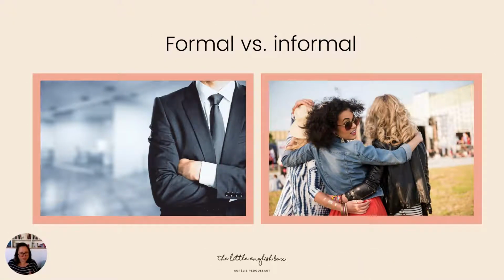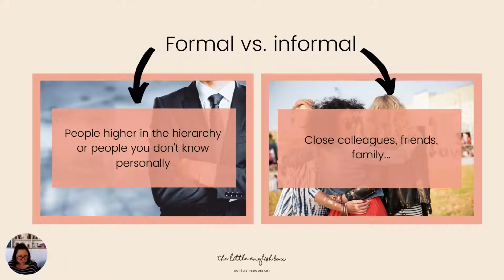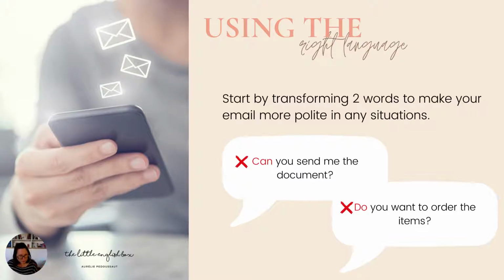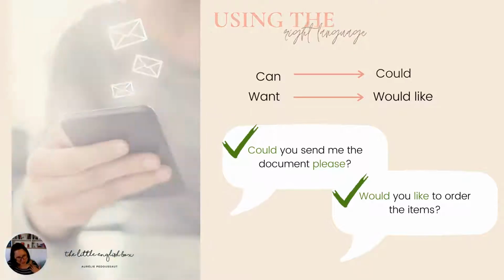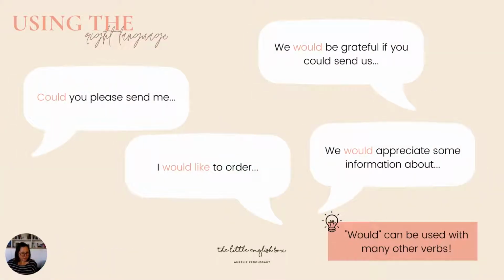How to write polite email in English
You struggle writing emails in English? Here are some basics to make them sound polite using a few very simple tips.